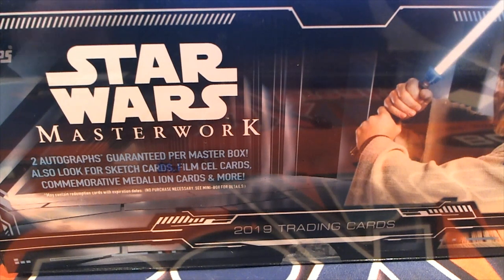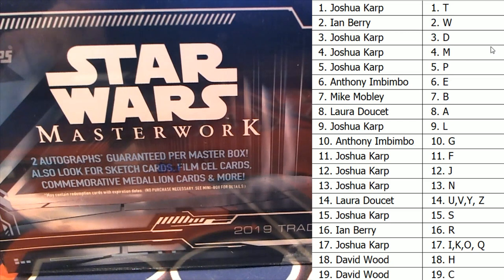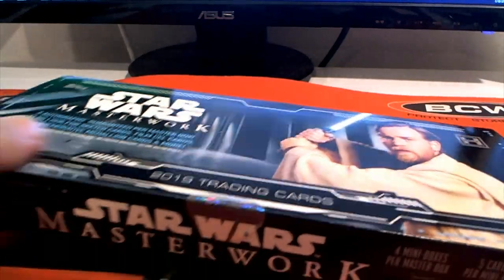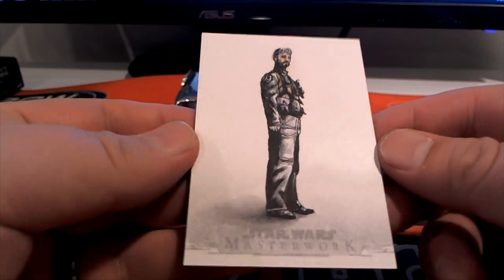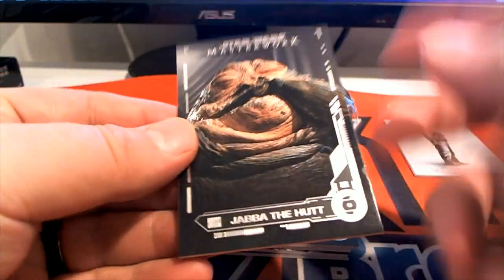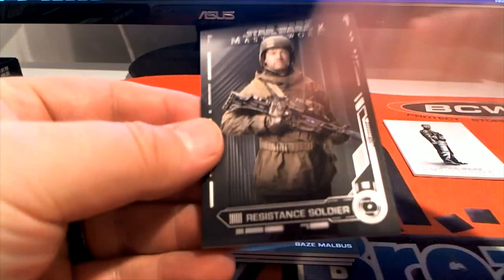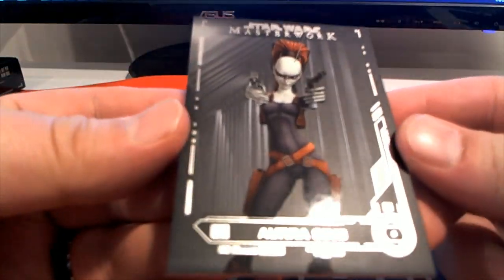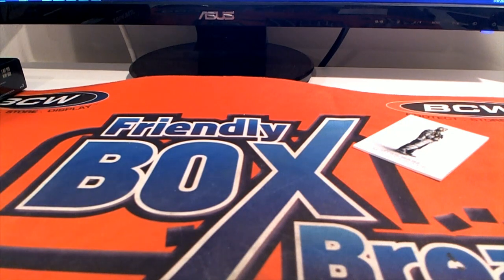2019 Topps Star Wars Masterwork Hobby Box ID 19STARMASW901